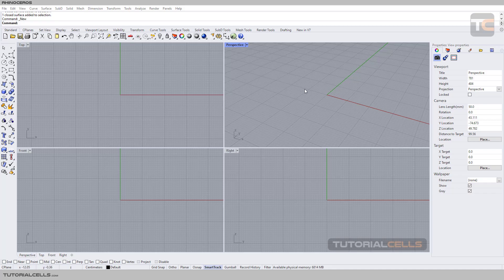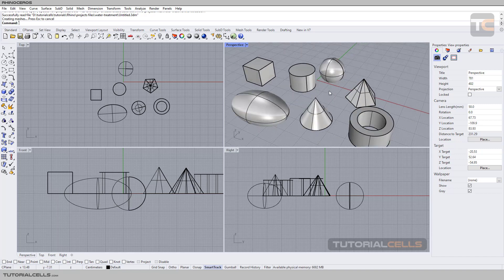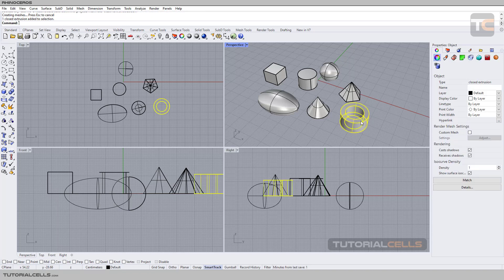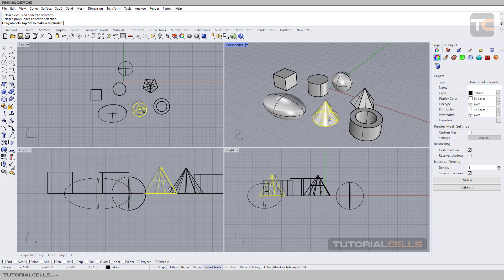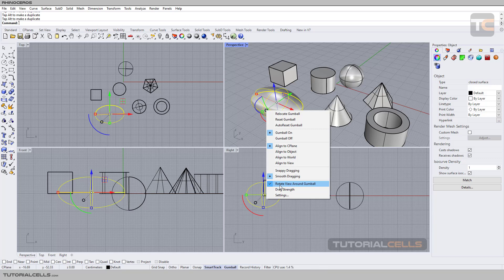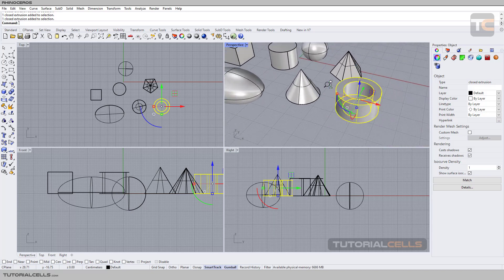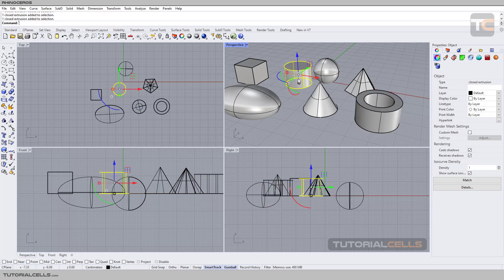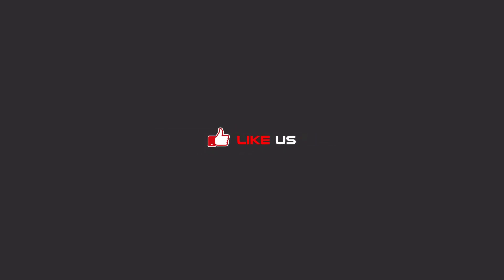0002. navigation in rhino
In this lesson, we want to explain how to move and rotate in the 3D view of the software. For rotate round an object we have two way . 1 – active gumball and then in its settings active , rotate view around gumball , 2 – select object and then click , zoom to selected , and then with right click we can rotate around specific object .